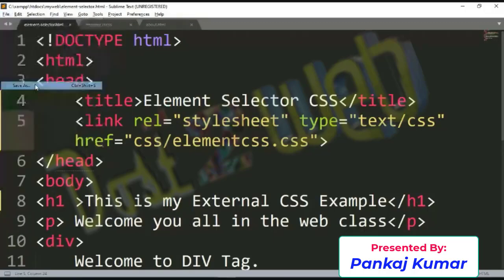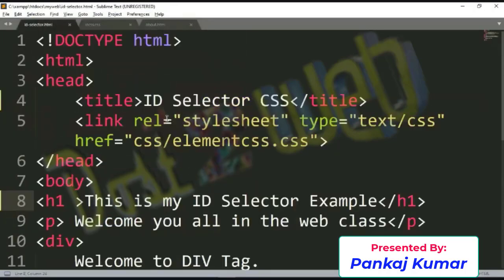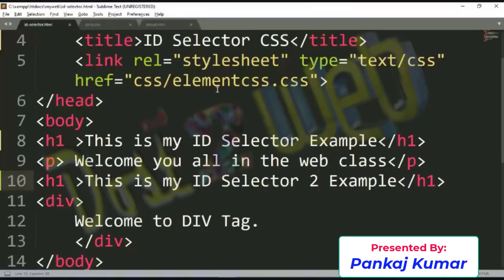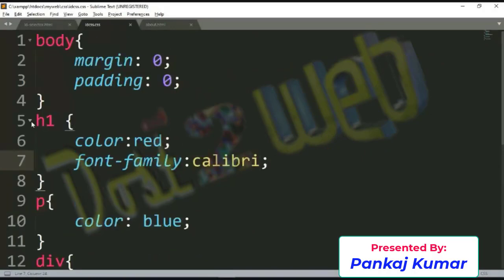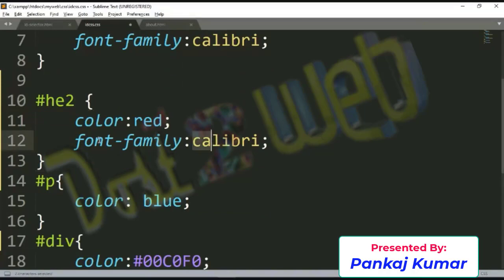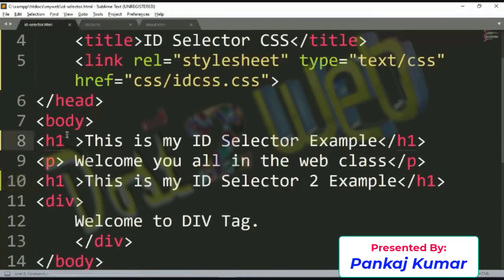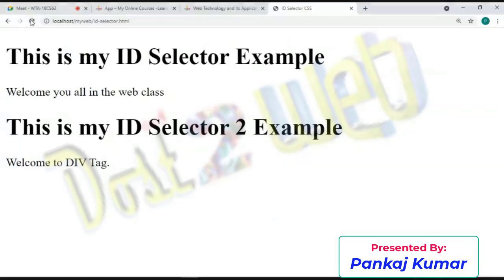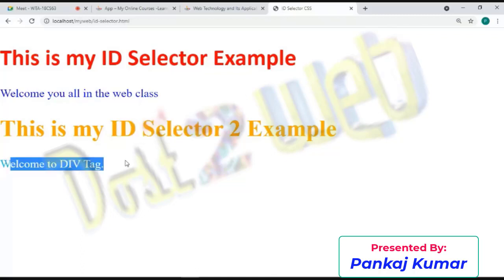ID Selector | Web Technology and Its Application | 18CS63 | CSE | IS | VTU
ID Selector Web Technology and its application 18CS63